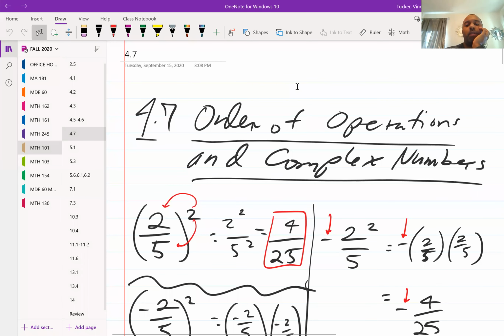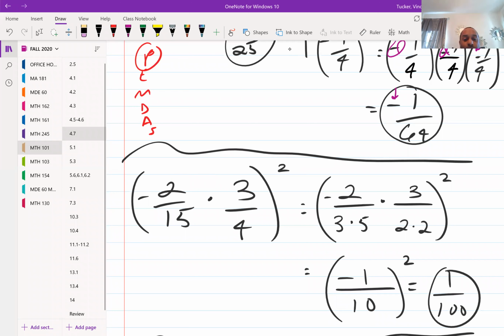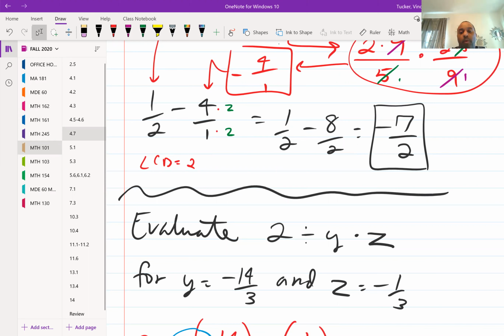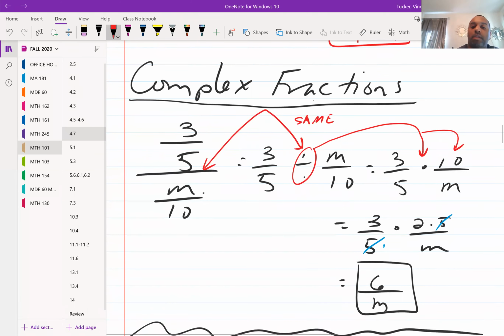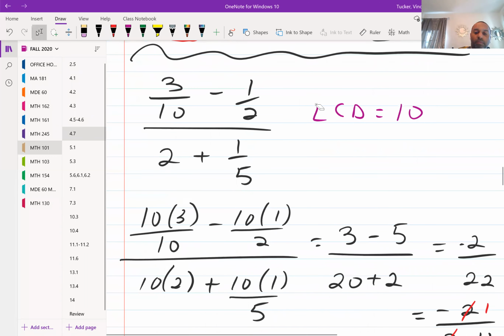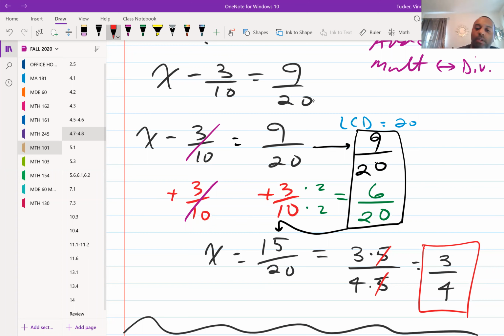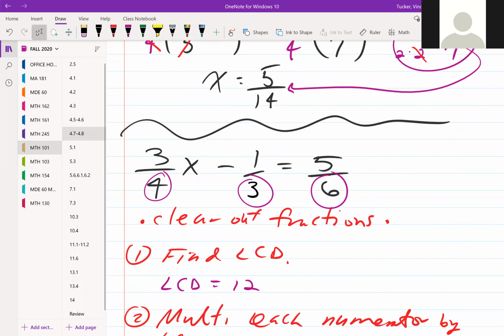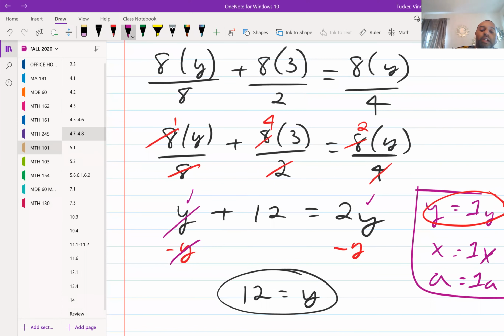Elementary Algebra ~ 3:00 Class Lecture ~ 2/8/21